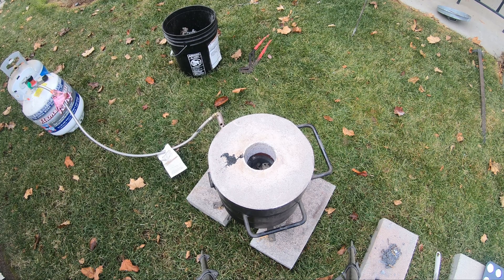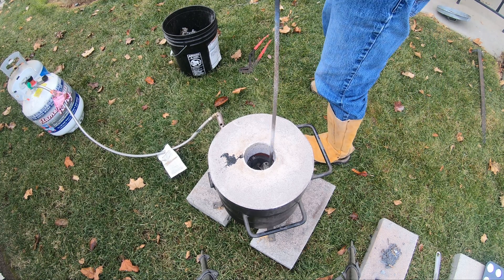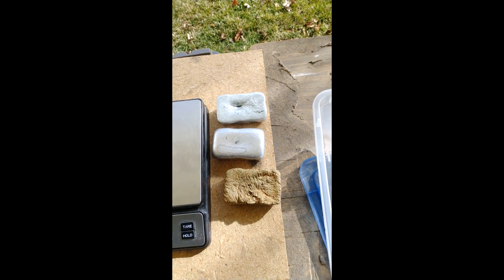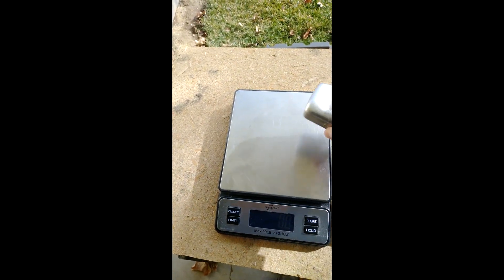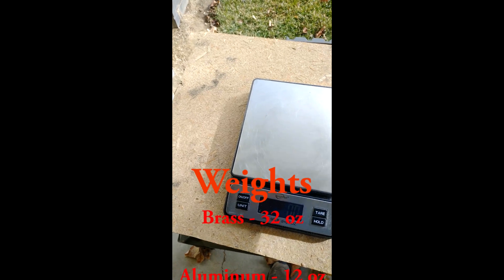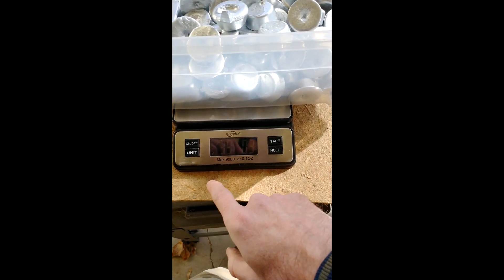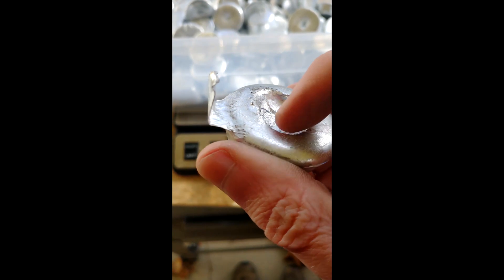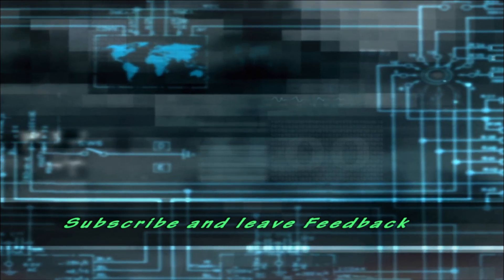Trash to Treasure Part 3 - Zinc/Aluminum alloy melt to start off the new year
I got another 3x 5 gallon buckets of lawn mower parts from a buddy again, this was the results of melting down the "heavier" pieces that are a zinc/alum alloy of some type.  I did eventually run into some zinc I migrated past liquid to gas stage, so glad I was wearing my respirator, but always a risk when melting "trash" like this.